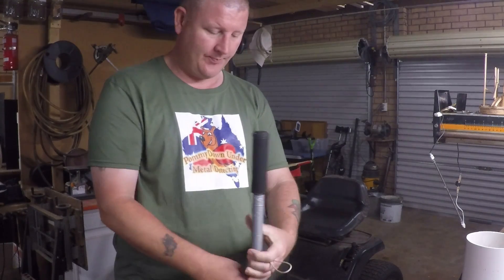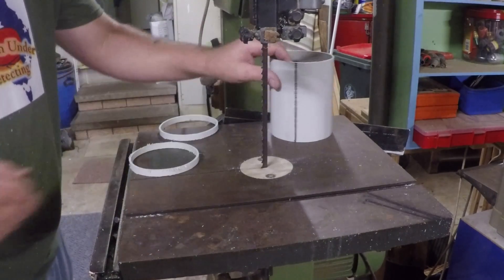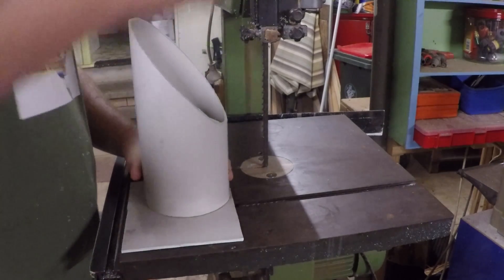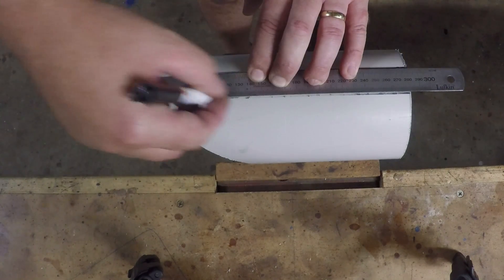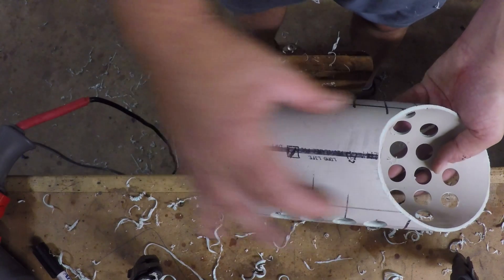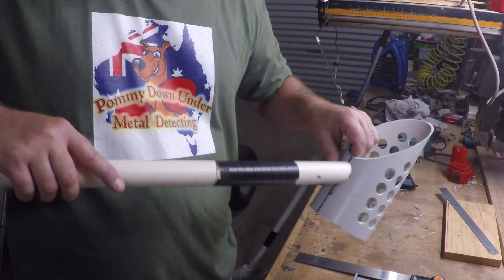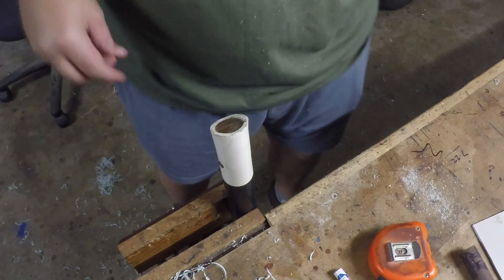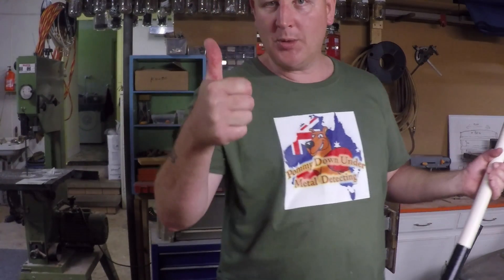#36 How to make a Sand Scoop for $0, DIY Project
If You can't afford $150-$200 for a new Scoop? or not sure if you want to spend out that much, or maybe your new to the hobby and not sure if you want to beach hunt??? (READ MORE BELOW)
Here I will show you how to make a sand scoop for Beach Metal Detecting for $0 basically, if you have some PVC Pipes laying around?? you can pick up small bits of PVC Pipe in off-cut bin's at hardware stores, for free, or for next to nothing.
The  PVC one I show as an example in the video, my wife has been using for about 12 months and it is still going strong.
This scoop is great and is a fraction of the cost of a shop bought one.

Sand Scoop Measurements in millimeters.
Handle
length 1100 mm
Pipe Diameter 35 mm
Angle cut on handle 70 deg

Scoop
Length 230 mm (the bottom longest edge)
Pipe Diameter 110 mm
Angle cut on the scoop 45-50 deg

Holes Drilled 18 mm or just smaller than your smallest coin.

Any questions don't be afraid to ask.